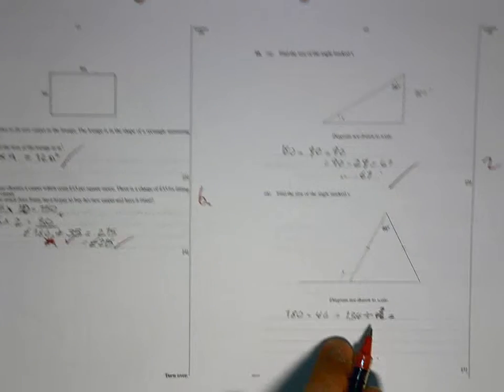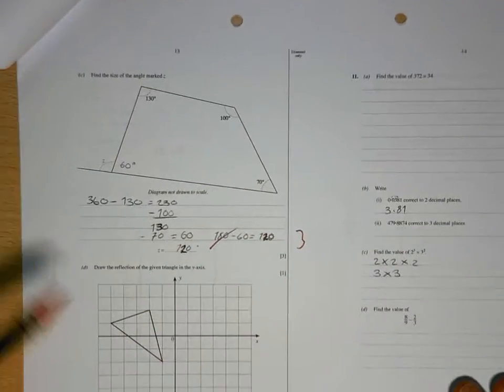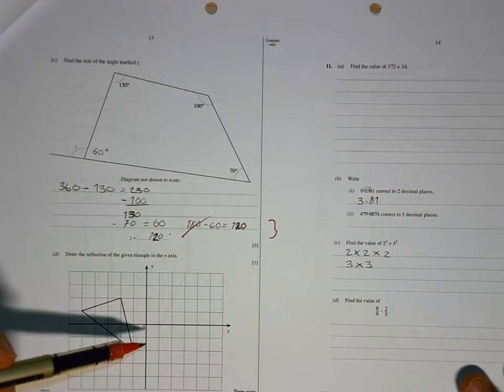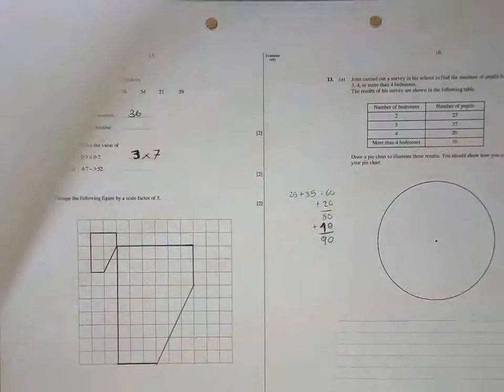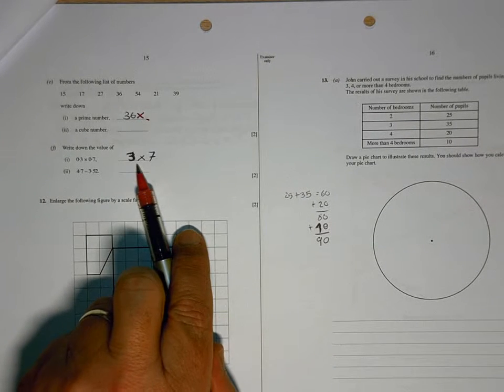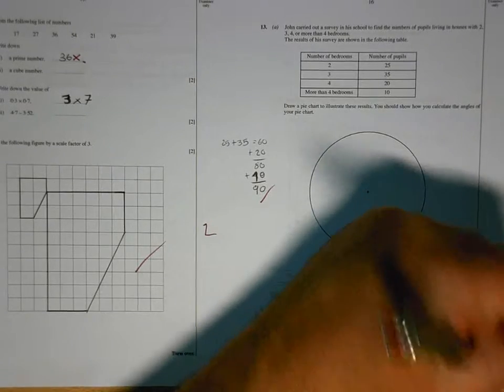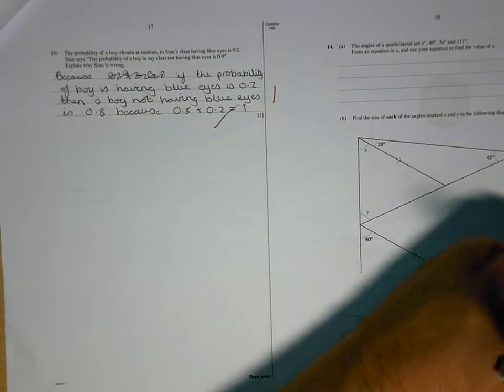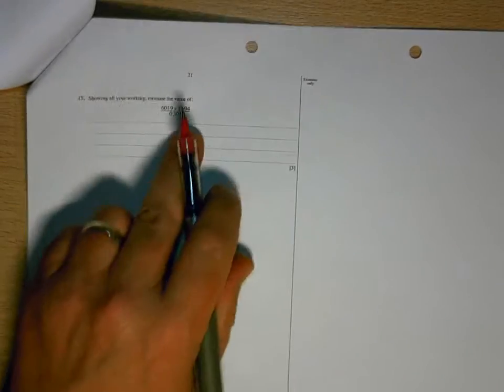Caitlyn FP1 May 08